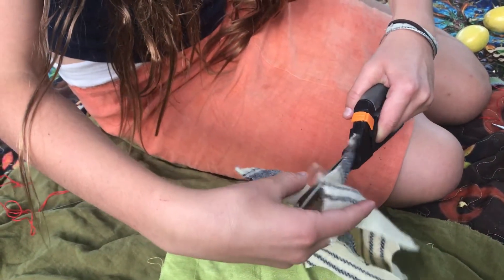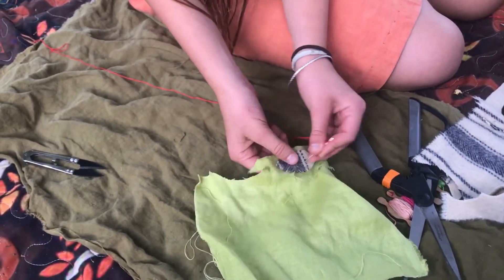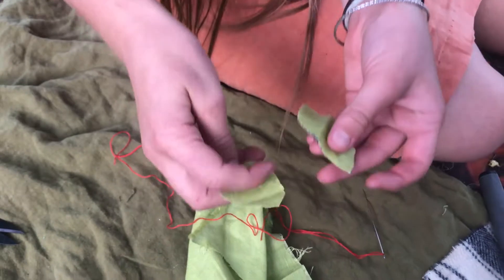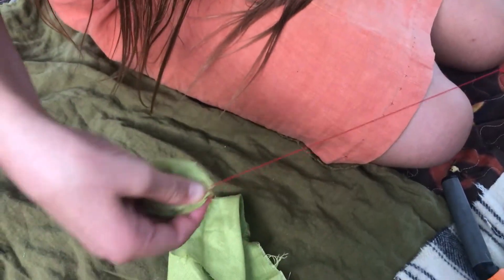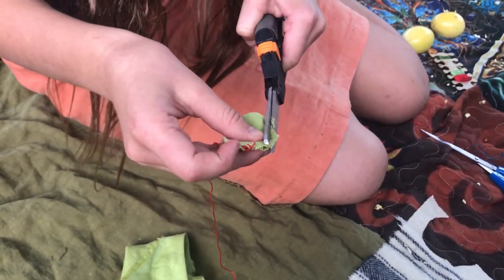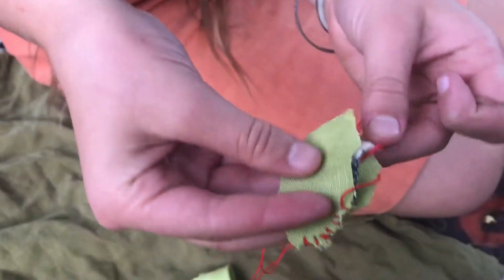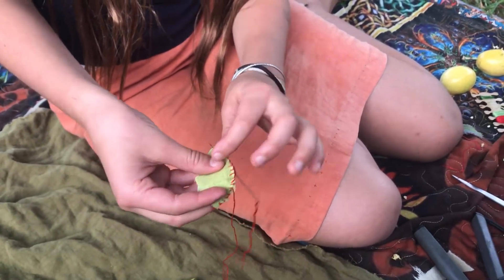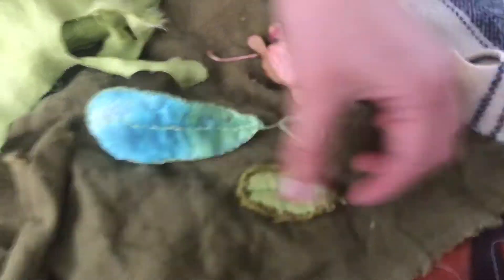How to make a leaf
Sit n Stitch,
Leaves for Life

Welcome to craftivism, where our activism is sitting, stitching, creating, reflecting and conversing.

Learn how to stitch a leaf,  from upcycled fabric.

Wear it on your favourite jacket hat or bag and be ready to talk about the campaign to save native forests in WA.

The leaf badge has become an icon of the movement, and you can be apart of it too!

Since Briar and Isabella started stitching a couple of years ago little stitch groups have popped up all over Western Australia, and the Nannas for Native Forests have taken on the activity as an outreach and awareness raising activity.

Over 900 team packs have been sent out since July 2020, each one with a hand stitched leaf.

Stitch your own and wear it, or give them away or send them into campaign head quarters at
20 Carmody st Hamilton Hill WA 6163

History of the project

In hearing about Lewin defence camp in 2019, Briar and Isabella, two year nine students were inspired into creative action.
“The hand sewn leaves are a sustainable campaign badge, the fact that they are hand made, the care that was put in shows that people care about the forest. And the uniqueness of each piece represents that there are many diverse aspects of a forest for people to appreciate. I see a badge as a sign of respect and unity in fighting for a peaceful cause” -Isabella

“The slow process of sewing, gives you time to reflect on why our forests are so important, and why we need to fight to protect them. The leaf becomes more than a badge, it’s a holder or vessel of thoughts, so your connection with why we work to save with forests is kept in the badge, on your body, to remind you”
-Briar

"Creativity is the greatest rebellion in existence" Osho